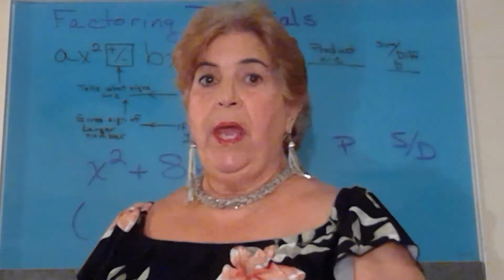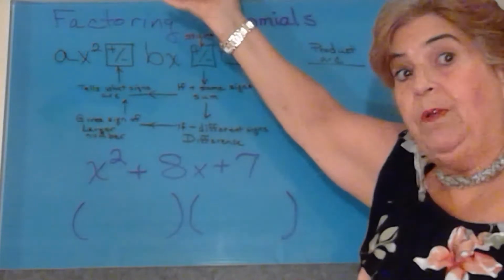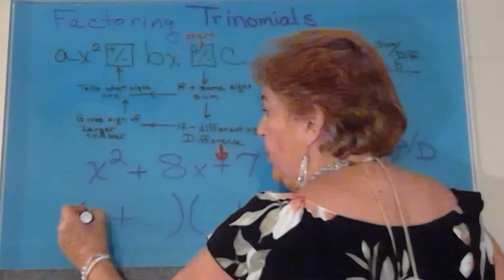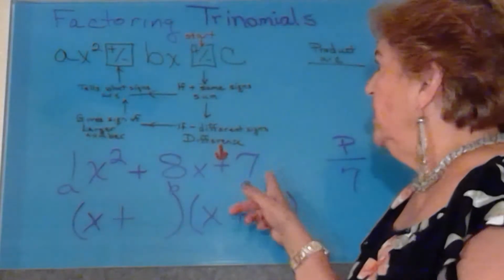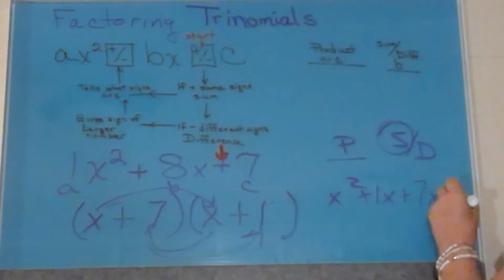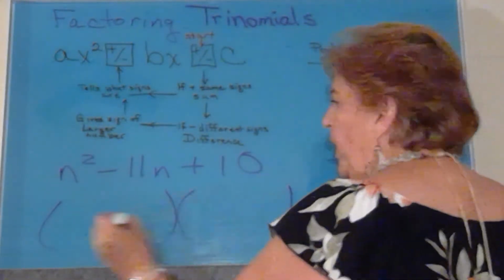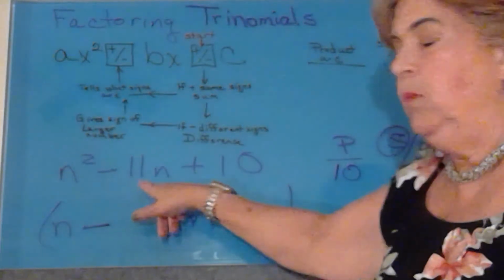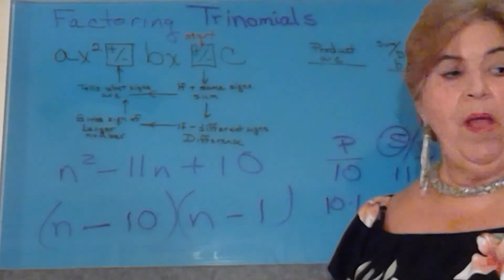Factoring trinomials Part 1A (a=1)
Learn how to easily factor trinomials